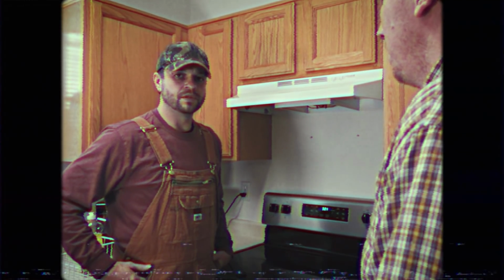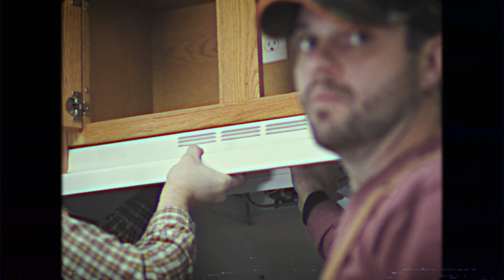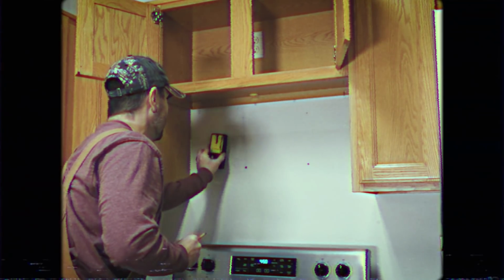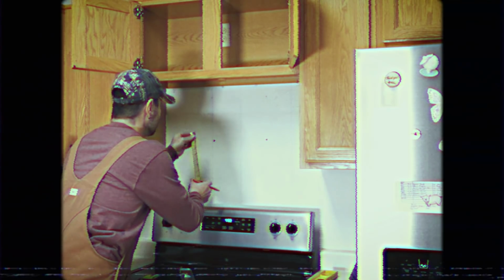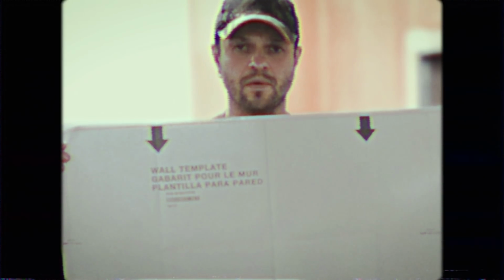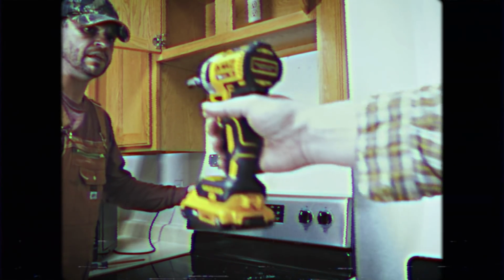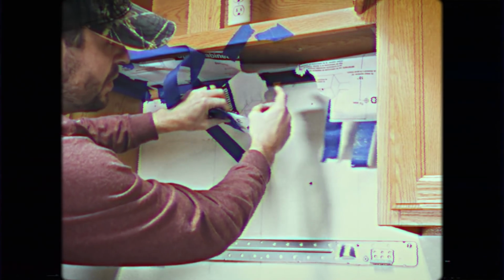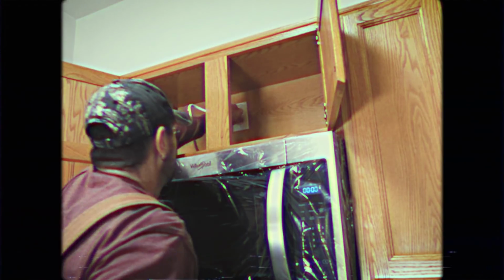S1:E16 - Whirlpool 30 Inch Above Range Microwave Install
How to install a Whirlpool 30 Inch Above Range Microwave to save some counter space in your kitchen.